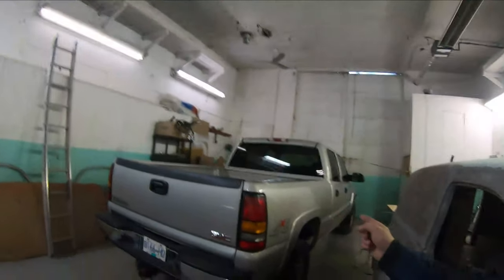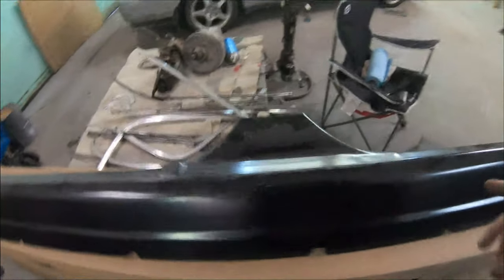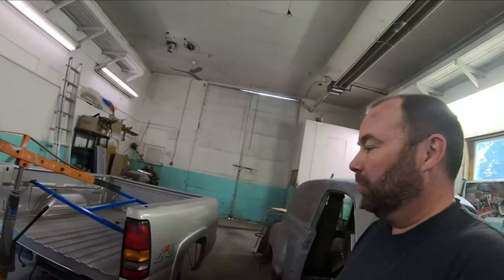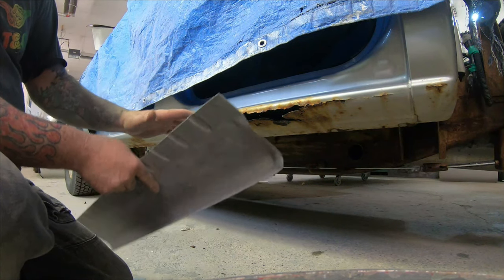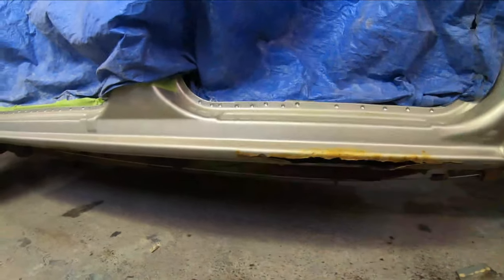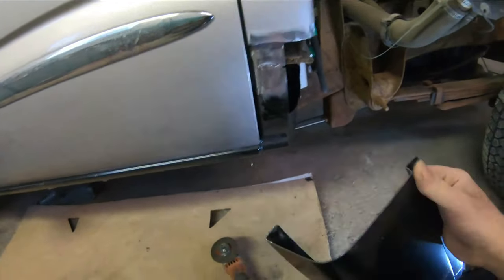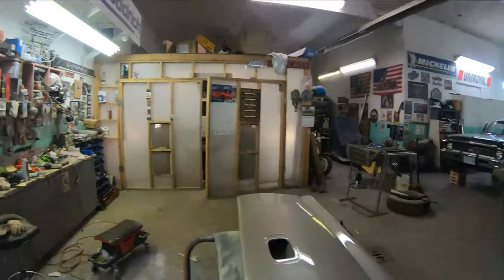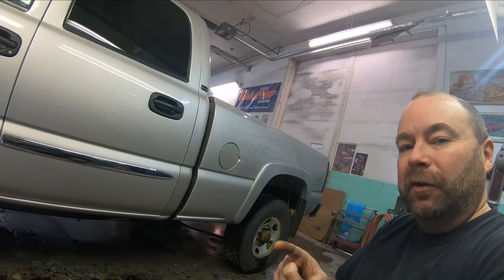How to replace rusty rocker panels properly!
On this video I show you how to replace rusted rocker panels and cab corners on a 1999 to 2007 Chevrolet or GMC truck , using aftermarket OEM style parts, and show you the difference between quality replacement panels, and cheap slip on style panels.